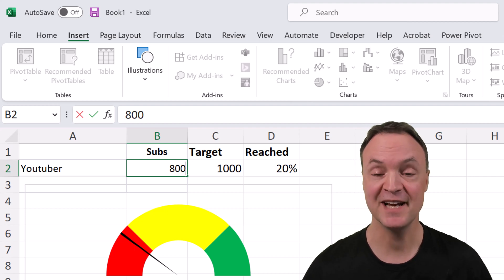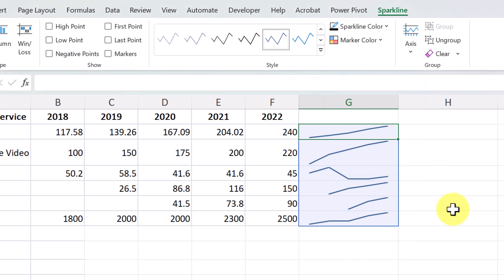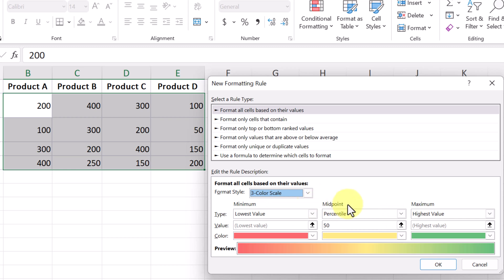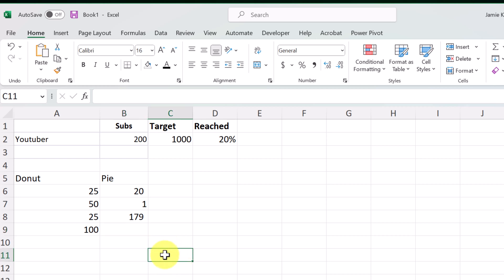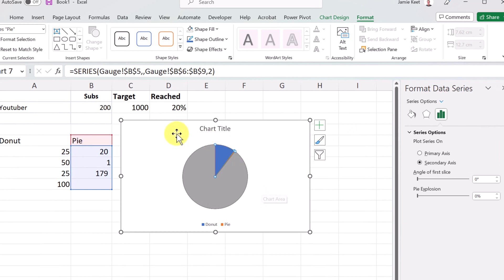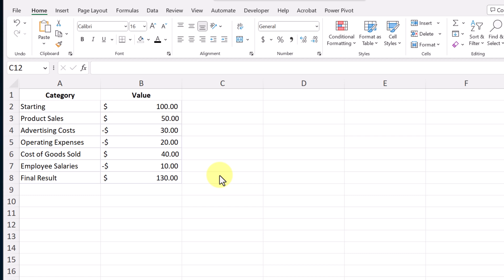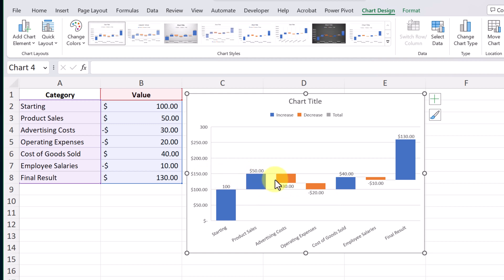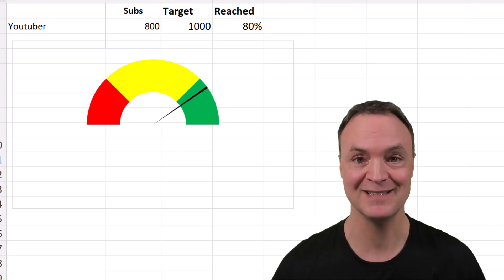5 Powerful yet Underused Charts in Microsoft Excel for Data Visualization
In this video, I'll explore five underused but powerful charts in Microsoft Excel that can help you analyze and visualize data in new and insightful ways. I'll start with Sparklines, which are small, data-dense charts that can be easily integrated into the text, tables, or other visualizations. I'll show you how to create Sparklines and use them to identify trends and patterns in data sets. Next, I'll look at Heatmaps, which are visual representations of data that use color coding to highlight patterns and trends. I'll show you how to create Heatmaps and use them to analyze large data sets and identify areas of focus. Then, we'll explore Gauge charts, which are ideal for displaying a single metric and comparing it to a target or benchmark. I'll show you how to create Gauge charts and use them to track progress toward business goals. After that, I'll dive into Waterfall charts, which are great for showing how different factors contribute to a total value. I'll show you how to create Waterfall charts and use them to analyze financial data, sales figures, and other complex data sets. Finally, we'll wrap up with Funnel charts, which are useful for tracking the progress of a process, such as a sales funnel or a marketing campaign. I'll show you how to create Funnel charts and use them to identify areas where you can improve efficiency and increase conversions. By the end of this video, you'll better understand these five powerful charts in Microsoft Excel and how you can use them to analyze and visualize data in new and insightful ways.

0:00 Introduction
0:42 How to use Sparklines in Excel
3:01 How to make a heatmap in Excel
5:36 How to make a gauge chart (speedometer) in excel
13:23 How to use the waterfall chart
14:51 How to use the funnel chart in Microsoft Excel